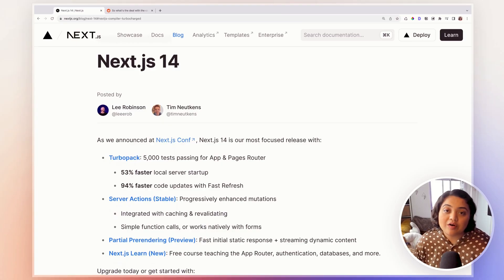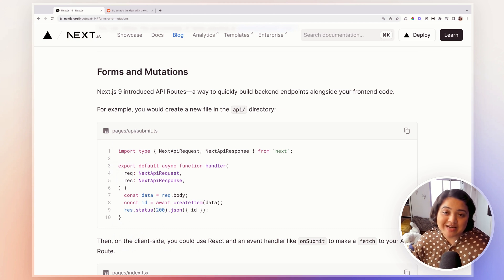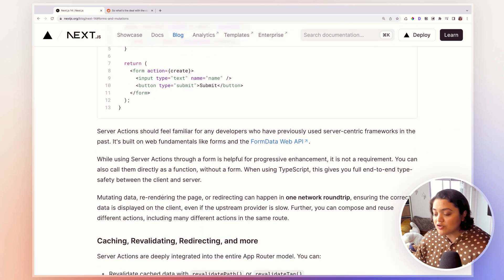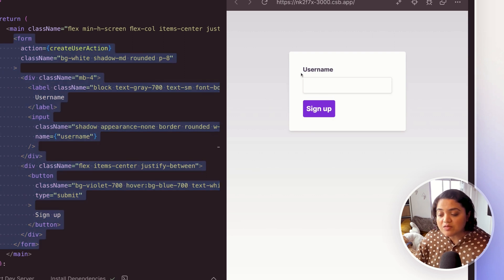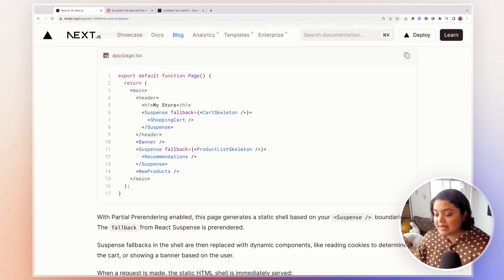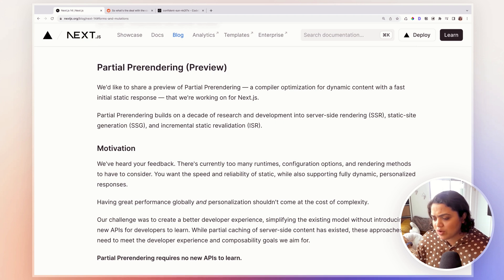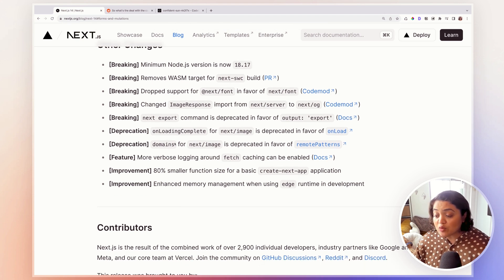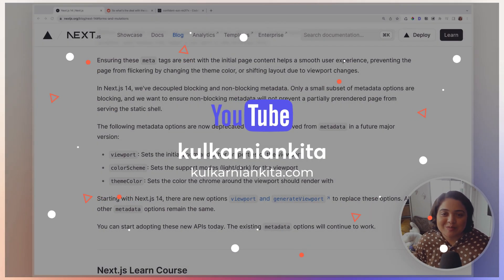Next.js 14 - They did it again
Next.js 14 is very exciting, check out this video with practical examples on all the changes in next 14.

00:00 - 00:28 Feature 1
00:29 - 1:55 Feature 2
1:56 - 5:41 Feature 3
5:42 - 7:33 Feature 4
7:34 - 7:56 Feature 5
7:57 - 10:00 Feature 6

Wanna learn visually about a snippet of JavaScript code each week, the latest frontend gossip, news, and behind-the-scenes exclusive updates that I don't share anywhere else? then Subscribe to my newsletter